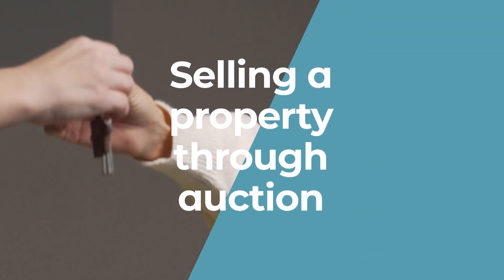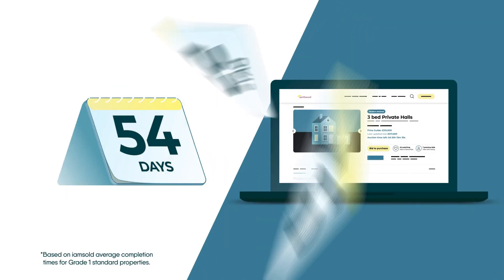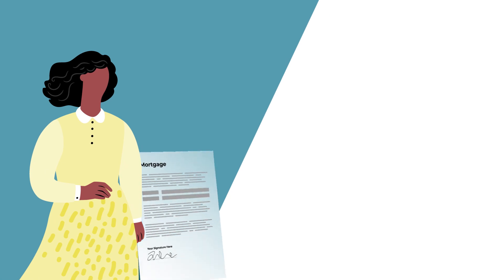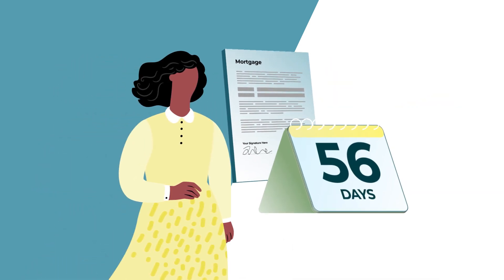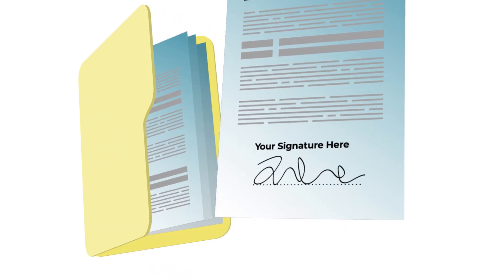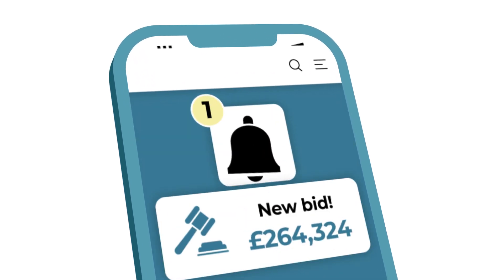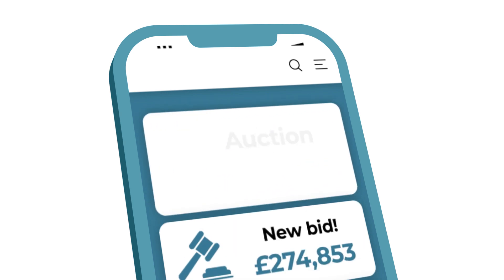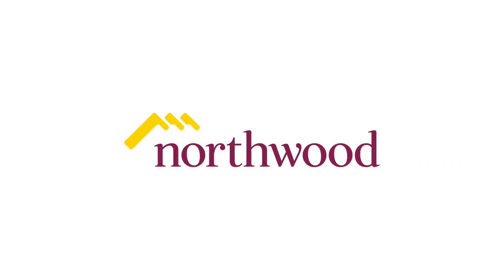A guide to selling at auction.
Are you thinking of selling? Is your property sat on the market waiting for a buyer? If you can answer yes to either question, have you considered selling via auction? At Northwood we can sell your property via auction with 0% selling fees. Interested? If so, call the office on 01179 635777 to find out more.